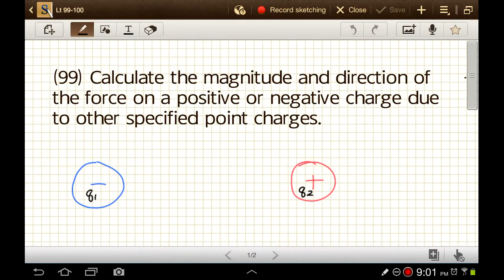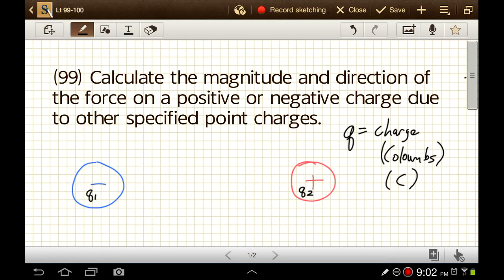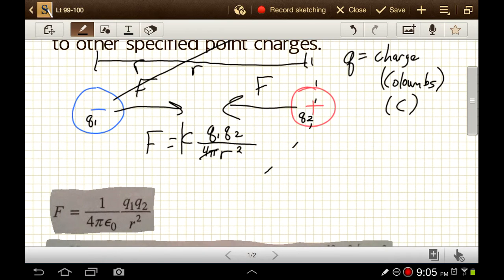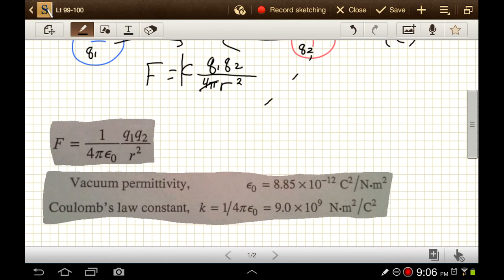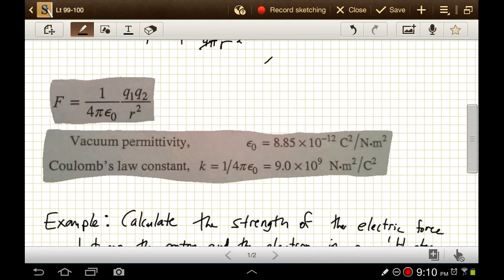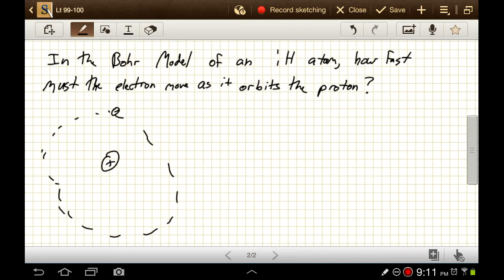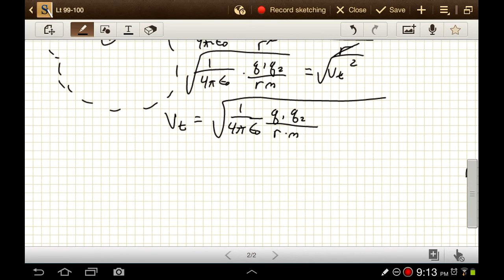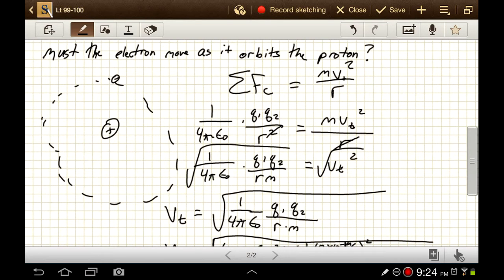LT 99, 100 - forces and motion due to electrostatics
(99) Calculate the magnitude and direction of the force on a positive or negative charge due to other specified point charges.
(100) Analyze the motion of a particle of specified charge and mass under the influence of an electrostatic force.